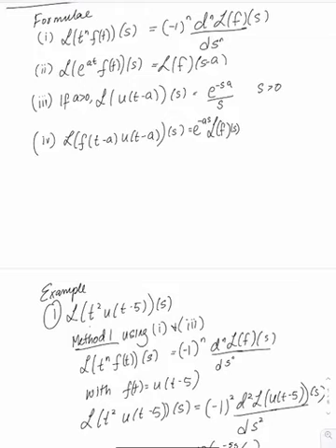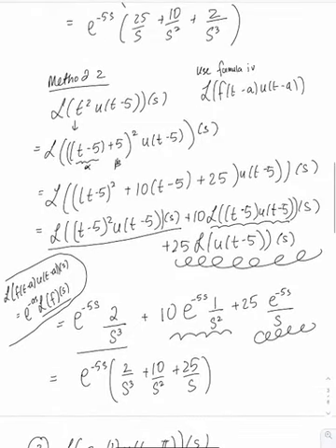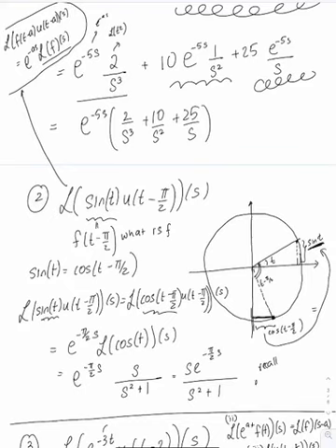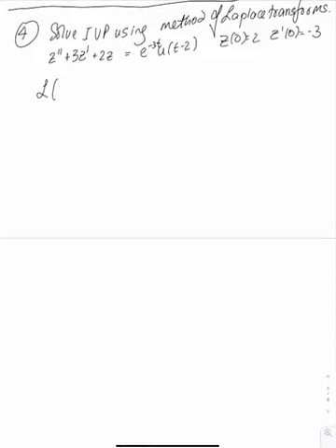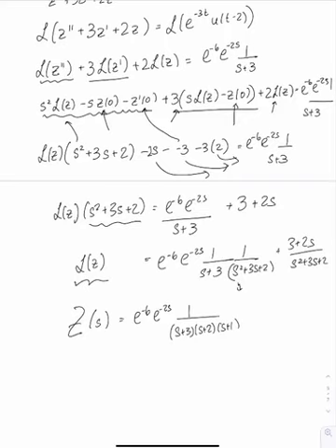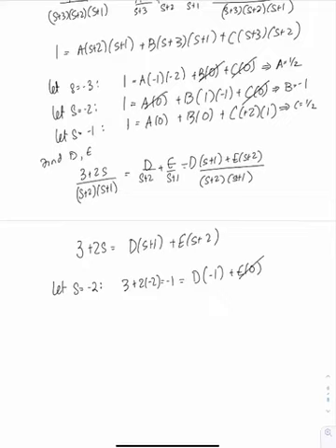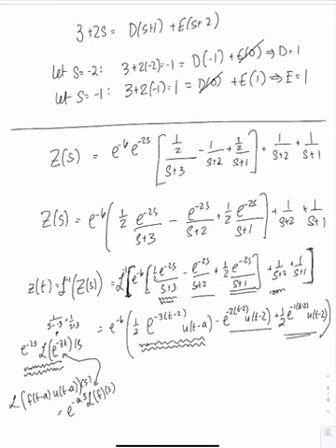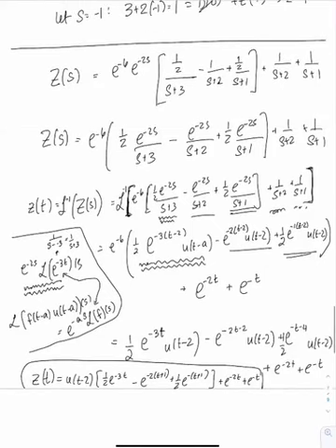Some solved examples from section 7.6 (Differential Equations Laplace transforms)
Differential equations section 7.6 - some solved examples.